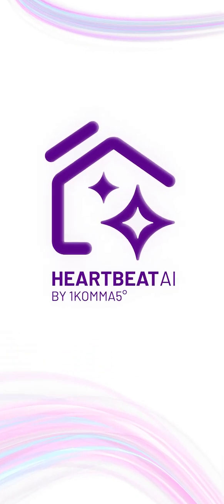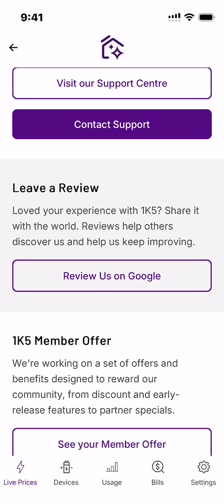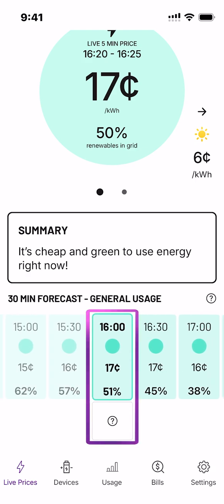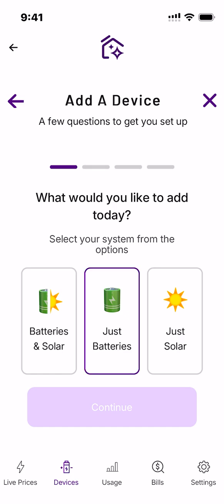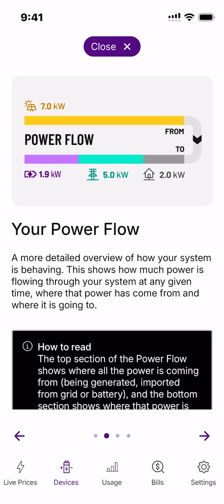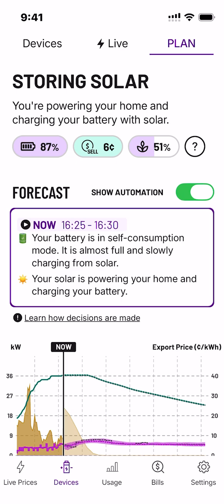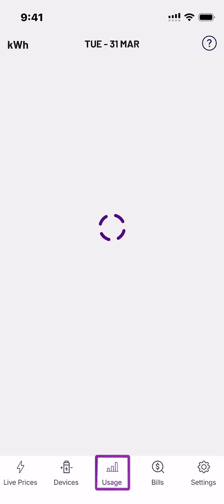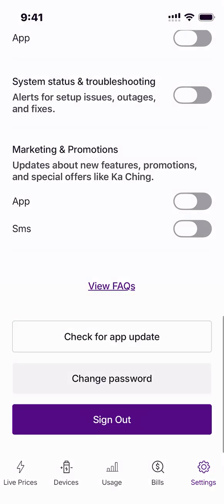Heartbeat AI app walkthrough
In this video we'll walk you through the layout & functionality
of the Heartbeat AI app.